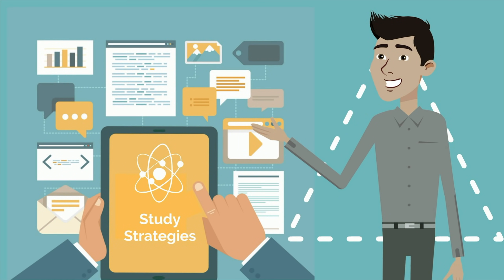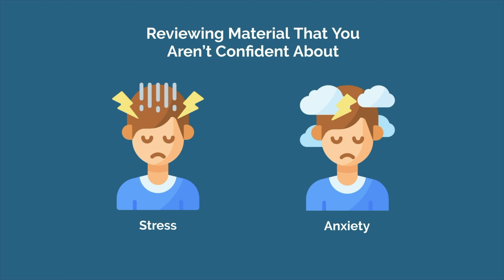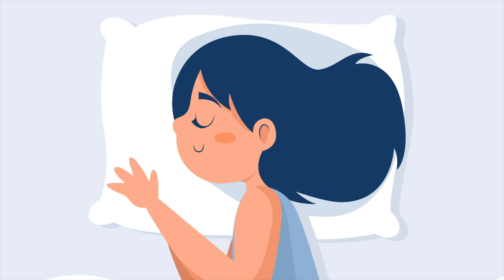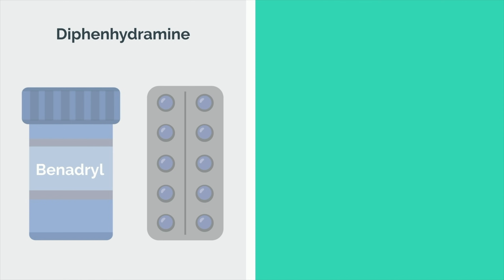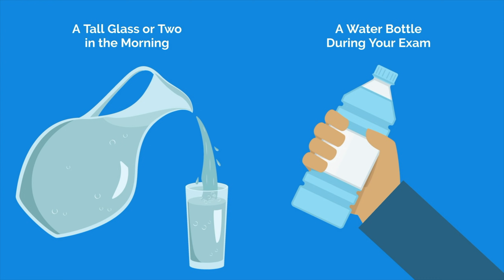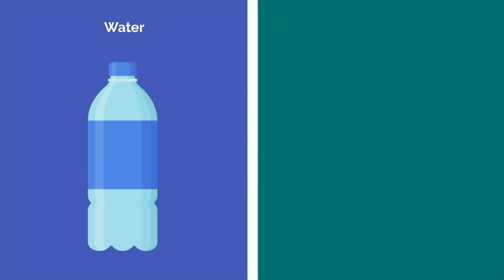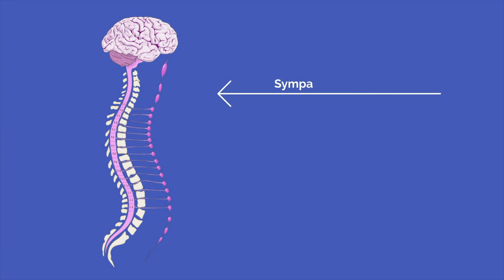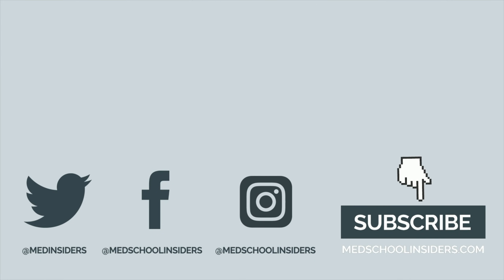Test Coming Up? Watch This First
We often focus on how to study and prepare for an exam, but your strategy in the final 24 hours is arguably just as important. Here's how to optimize the day before and day of your exam to get the highest score on your midterm, final, MCAT, or USMLE.

On the day before your exam, know when to stop studying. Studying until the last minute is counterintuitively counterproductive. Prioritizing sleep and proper recovery is better than cramming or pulling an all-nighter in an effort to retain more.

On the day of the exam, eat a well rounded and healthy breakfast with complex carbohydrates, fats, and protein. Arrive early, and focus on self-talk that serves you. You've prepared all you can for the test. Now it's your time to shine.

TIME STAMPS:
00:00 Introduction
00:22 What To Do the Day Before an Exam
00:28 When to Stop Studying
01:49 Preparing Yourself for Exam Day
02:23 Sleep
05:13 What To Do the Day of the Exam
05:18 Nutrition
08:19 Arrive Early
08:40 Self-Talk